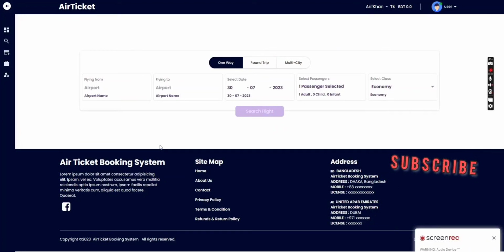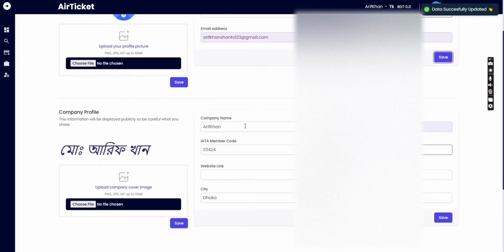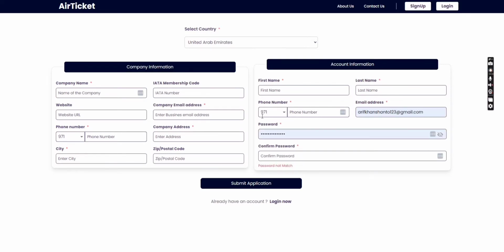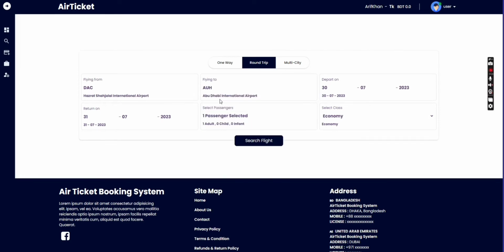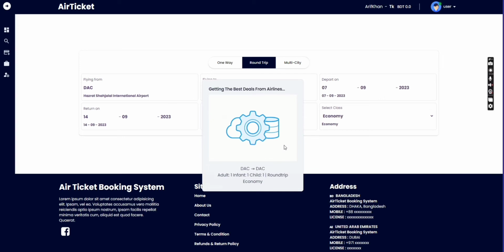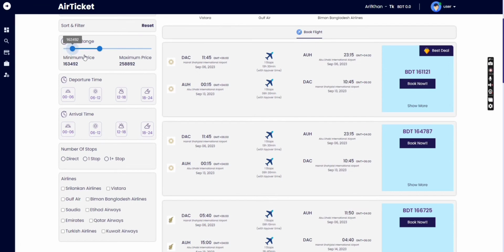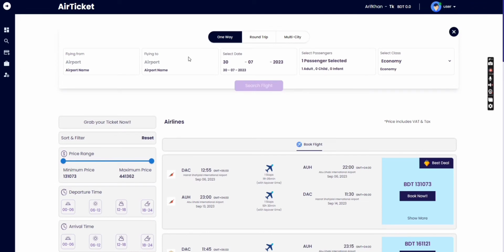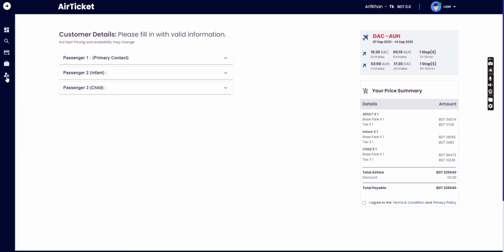Airticket booking system | travelport xml API | react | Django | Node